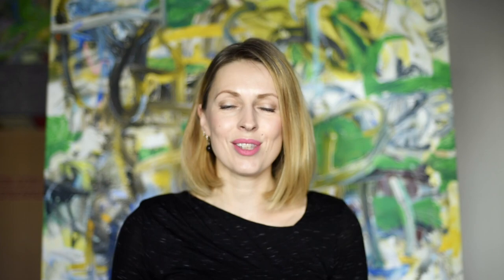How to choose an online platform to sell your art | Art Goda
So you decided to show and sell your artworks online, but there are so many websites where you can set up a profile and start showcasing your art. How should you choose one? I am giving you some tips in this video.